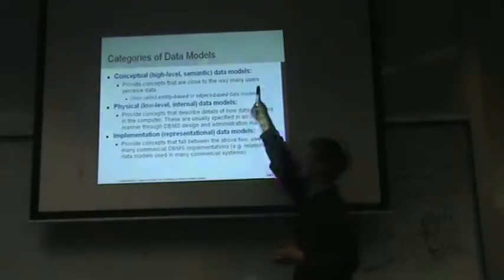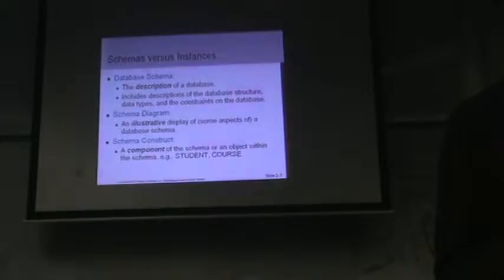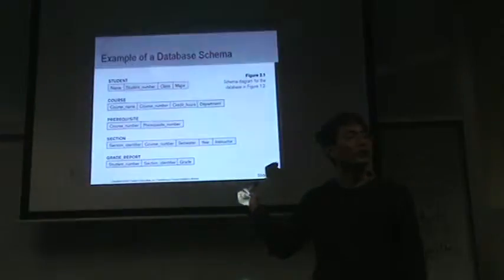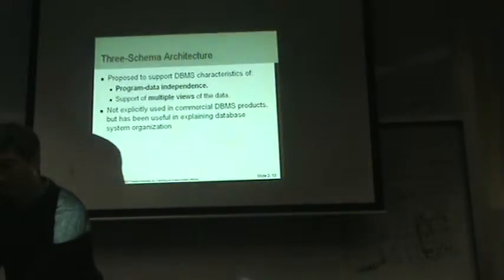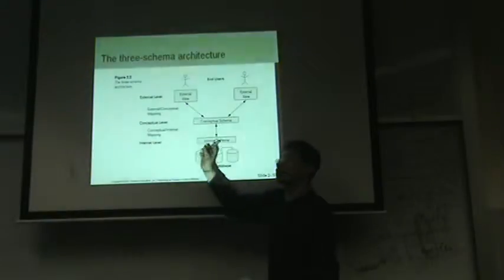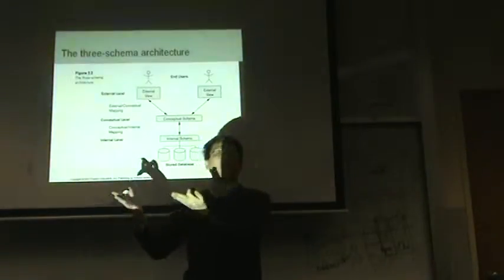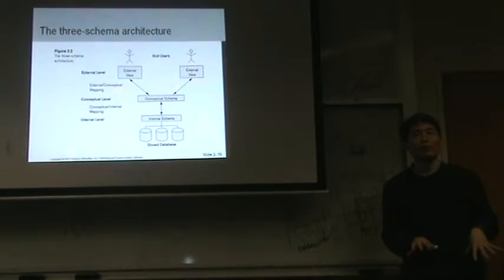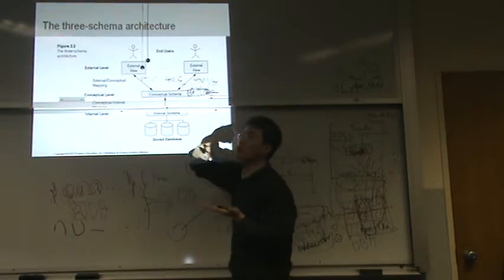CH2 (PART2) Database system concepts and architecture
CPSC-551 Advanced DB Design
Spring 2013
Professor Jeongkyu Lee